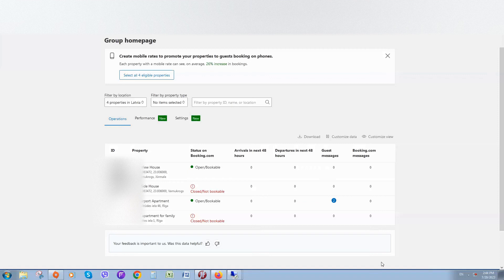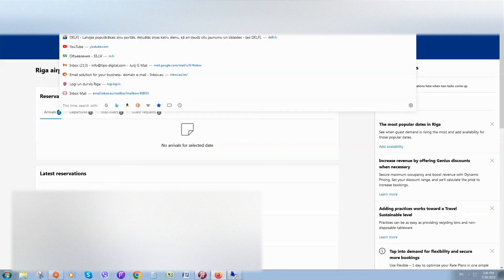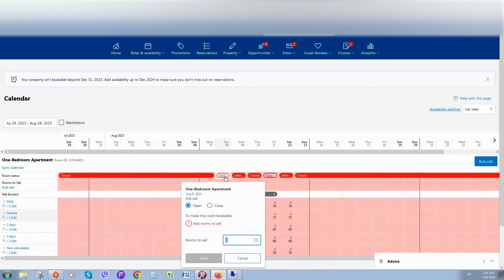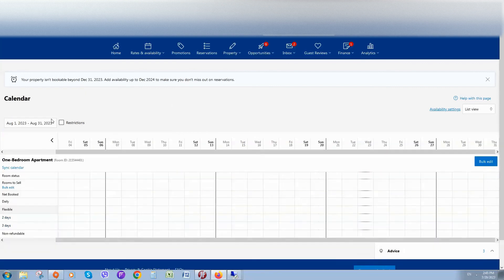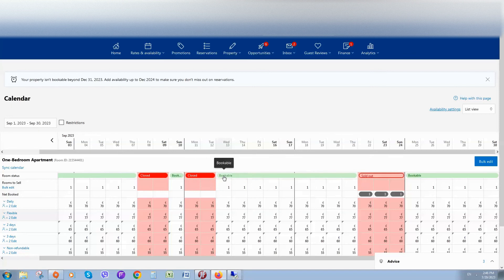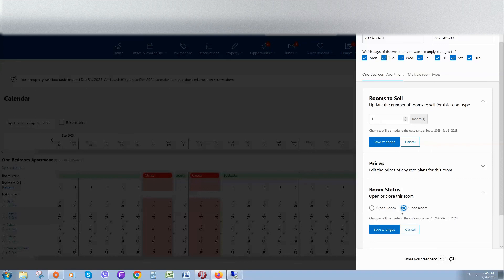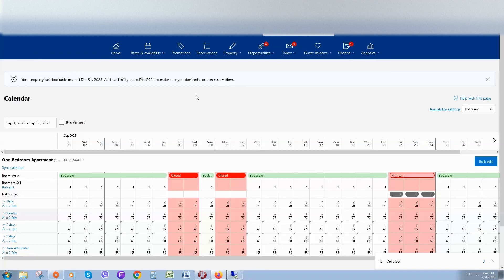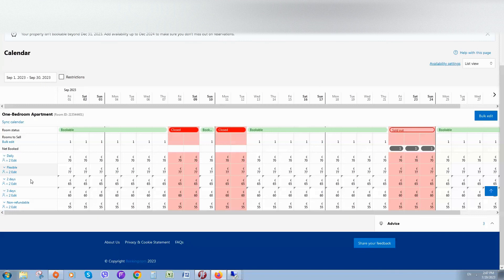How to Change Availability in Booking Extranet | Step-by-Step Guide [2024]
Description:
Welcome to our comprehensive tutorial on changing availability in the Booking Extranet! Whether you're a seasoned property owner or just starting out, optimizing your property's availability is essential for maximizing bookings and revenue. In this step-by-step video guide, we'll walk you through the entire process, making it easy for you to manage your property's availability like a pro.

    Understanding the Booking Extranet: Familiarize yourself with the user-friendly interface and navigation options.
    Accessing Your Property's Availability: Learn where to find the availability settings and how to access them effortlessly.
    Updating Room/Accommodation Availability: Discover the precise steps to modify the availability of specific rooms or accommodations.
    Adjusting Minimum and Maximum Stay Requirements: Customize the length of stay for your guests' bookings.
    Syncing Availability with Calendar Channels: Explore how to synchronize your availability across multiple booking platforms.
    Best Practices for Availability Management: Expert tips to optimize your property's availability and attract more guests.

Follow along with our easy-to-follow instructions and take full control of your property's availability in the Booking Extranet. Don't miss this opportunity to boost your bookings and enhance your guests' experience.

🎬 Watch now and make your property a sought-after destination for travelers worldwide!